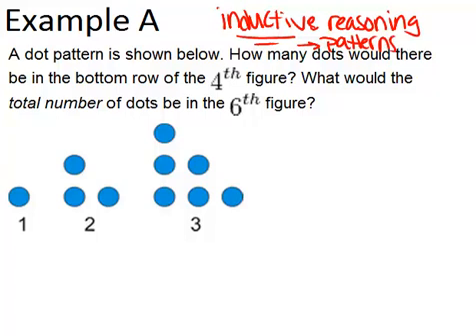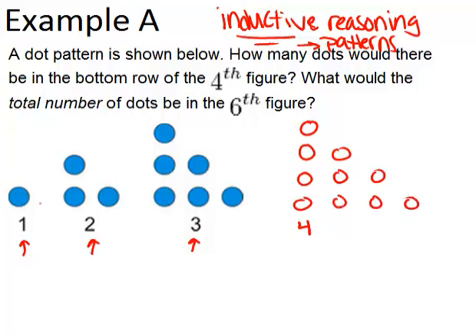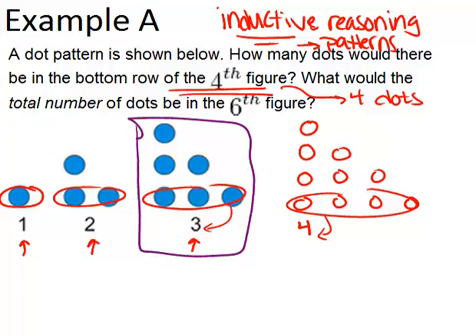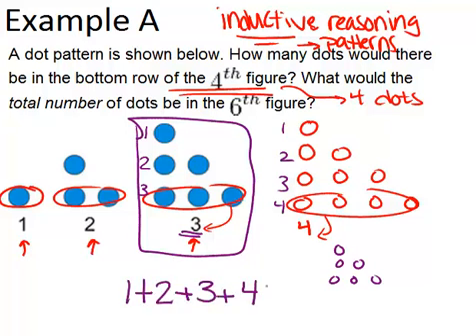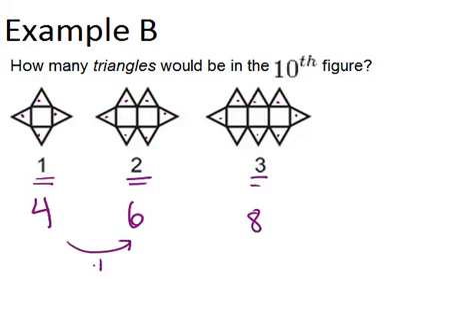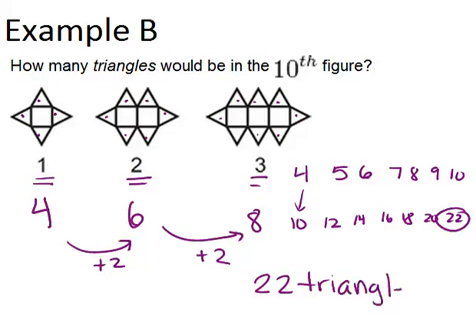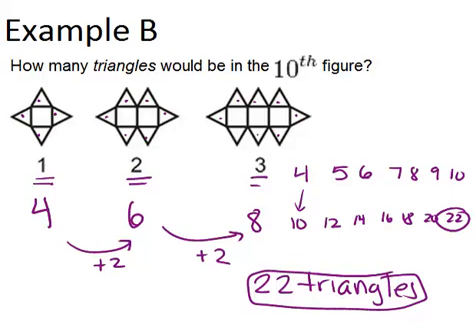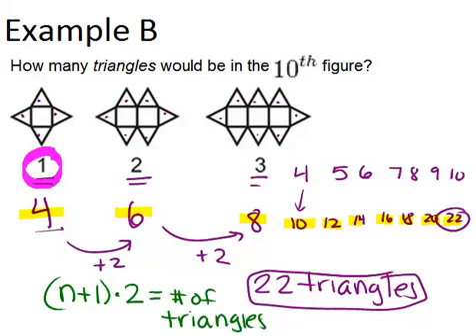Inductive Reasoning: Examples (Geometry Concepts)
Here you'll learn how to inductively draw conclusions from patterns in order to make predictions and solve problems.

This video shows how to work step-by-step through one or more of the examples in Inductive Reasoning.